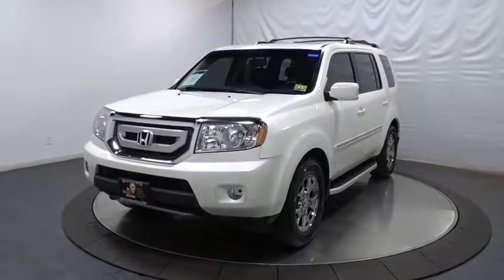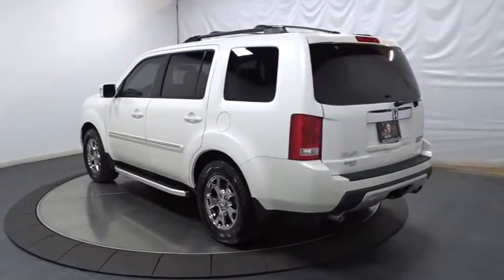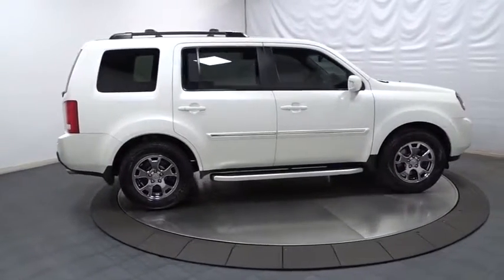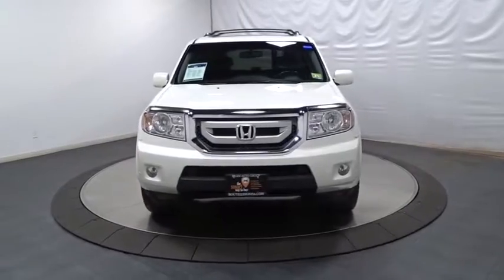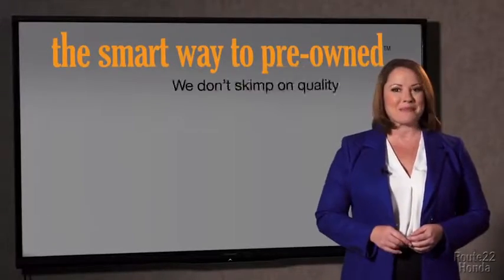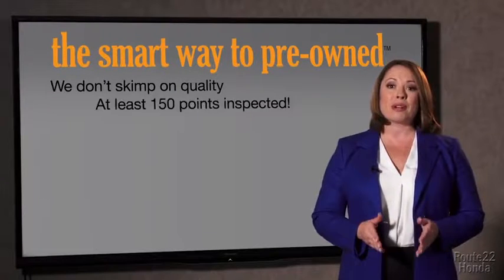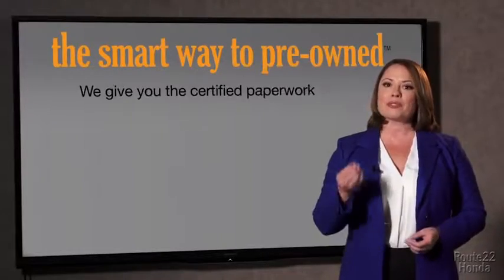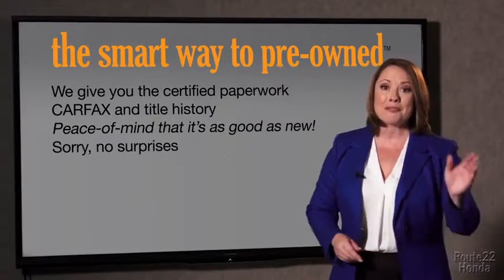2011 Honda Pilot Hillside, Newark, Union, Elizabeth, Springfield, NJ 172495A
WINTER IS COMING!!! AWD FOR YOUR SAFETY AND ALITTLE BIT OF FUN!!! LOADED!! EVERY OPTION LEATHER MOONROOF NAVIGATION AND REAR ENTERTAINMENT!!! CLEAN CARFAX ONE OWNER! SMART WAY TO PRE-OWNED Ever wonder exactly what youre getting when purchasing a used vehicle? Its difficult to know what you're truly getting into when taking on the wheel of a pre-owned vehicle. Luckily, each of our pre-owned vehicles are put through a vigorous 150-point inspection. With the smart way to pre-owned, we include a vehicle history report as well as a title check on every pre-owned vehicle in stock. This way, you know that the vehicle you are purchasing has not been affected by circumstances such as natural disasters (i.e. Hurricane Harvey and Irma), Odometer rollback, Factory Lemon-Law Buyback, Salvage/Rebuilds, Washed Title and road accidents. With the smart way to pre-owned, you and your passengers can feel safe in the seats of your newly-bought, pre-owned vehicle. We invite you to stop in and visit our state of the art showroom conveniently located on Route 22 West in Hillside, New Jersey, just 2 miles West of Newark International Airport. Pre-owned vehicles are sold cosmetically as-is. Vehicles over 7 years old and / or 100,000 miles are sold as-is.PLEASE ASK US FOR YOUR FREE VEHICLE HISTORY REPORT. Note that we make every effort to ensure the accuracy of the information on our site however we use information from and through multiple sources and cannot guarantee accuracy or be responsible for typographical errors. At Route 22 HONDA, We Deliver Like Nobody Else!
DVD rear entertainment system (RES),Bluetooth HandsFreeLink,512-watt AM/FM stereo w/6-disc in-dash CD changer -inc: (9) speakers, subwoofer, MP3/WMA playback, aux input jack, radio data system, speed-sensitive volume control, USB audio interface,Integrated glass antenna,Roof rails,Variable intermittent windshield wipers,Pwr tailgate w/lift-up glass hatch,Chrome body side molding,Intermittent rear window wiper/washer,17 alloy wheels,Rear privacy glass,Body-colored door handles,Multi-reflector halogen headlights w/auto-on/off,P245/65R17 all-season tires,Acoustic windshield,Front & rear splash guards,Heat-rejecting green-tinted glass,1-touch pwr moonroof w/tilt, manual sunshade,Compact spare tire,Fog lights,Body-colored heated pwr mirrors -inc: memory, integrated turn indicators,Remote keyless entry,Conversation mirror w/sunglasses holder,Front seat adjustable active head restraints,115V pwr outlet,Honda satellite-linked navigation system w/voice recognition -inc: off-road tracking, rearview camera,Immobilizer theft-deterrent system,Auto-dimming rearview mirror,Upper & lower front row seatback pockets,Rear window defroster w/timer,Pwr windows w/dual front auto-up/down,HomeLink universal garage door opener,Head restraints at all seating positions,Dual illuminated visor vanity mirrors,Outside temp display,Tri-zone automatic air conditioning -inc: humidity control, air-filtration system,Rear hidden storage compartment,Instrumentation -inc: digital odometer, (2) digital trip meters, average fuel consumption, miles-to-empty indicator, exterior temperature, compass,Remote fuel filler door release,3rd row leather-trimmed 60/40 split flat-folding bench seat,Tilt & telescoping steering column,Multifunctional center console,2nd row leather-trimmed 60/40 split reclining, sliding, flat-folding bench seat,Warning lights -inc: low-fuel, low-oil pressure, door/tailgate open, passenger airbags status, vehicle stability assist,8-passenger seating,Rear seat heater ducts,Leather-trimmed heated front bucket seats -inc: 8-way pwr driver seat w/memory, driver pwr lumbar, 4-way pwr passenger seat,Cargo area -inc: cargo net, cargo light, (4) tie-down anchors, bag hooks,2nd row integrated sunshades,(12) cup holders,Front, second, & rear row floor mats,Leather-wrapped steering wheel,Ambient console lighting,Pwr door & tailgate locks,Courtesy door lights,Maintenance Minder system,Map lights on all rows,Illuminated steering wheel-mounted audio controls -inc: cruise controls, phone controls, navigation controls,Programmable multi-information display -inc: corner & back-up sensor, average speed, elapsed time,Cruise control,Security system,Sliding sunvisor extensions,(3) 12V aux pwr outlets,Multi-link rear suspension w/trailing arms,Heavy-duty automatic transmission fluid cooler,Hill start assist,Drive-by-wire throttle,Variable Cylinder Management (VCM),Active